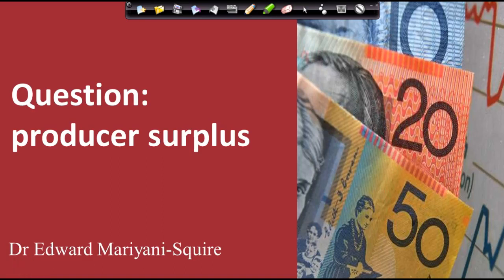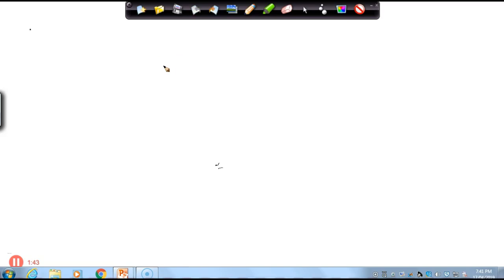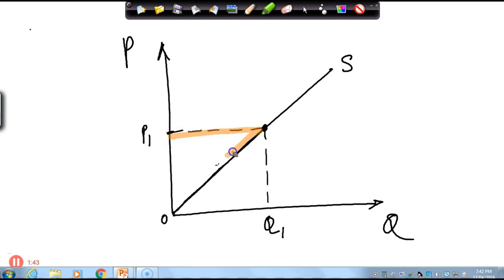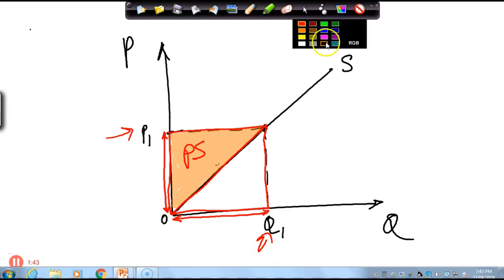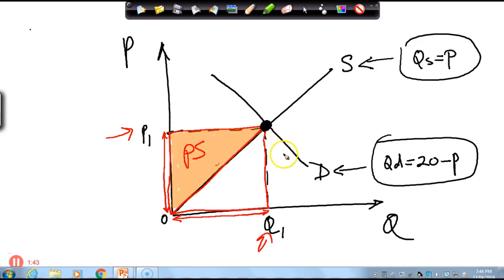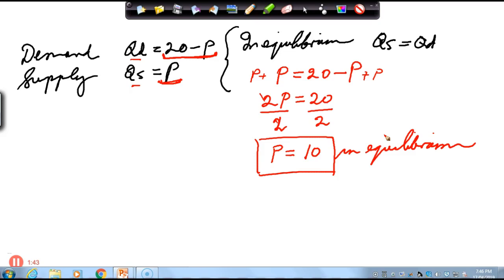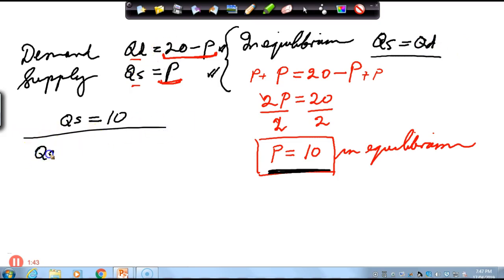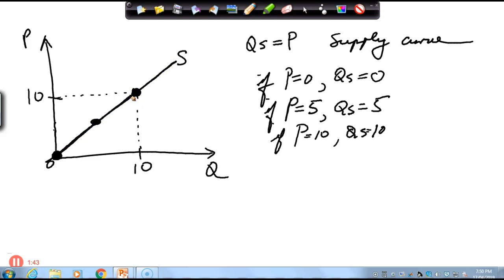Question: calculating producer surplus